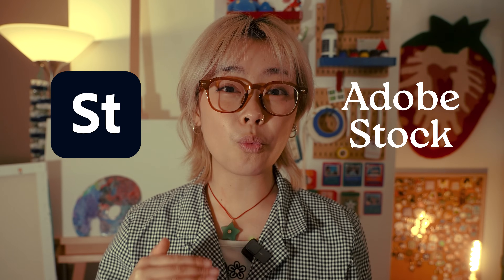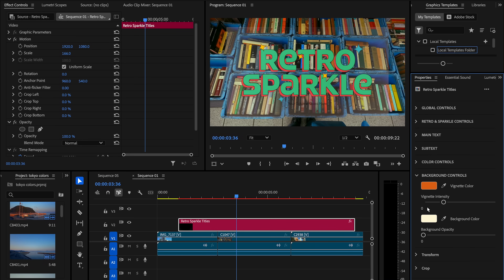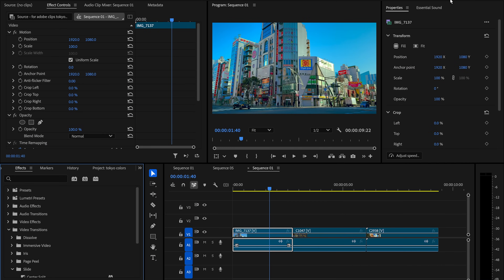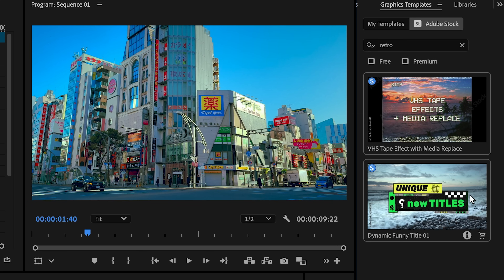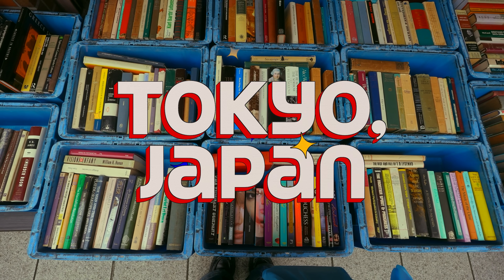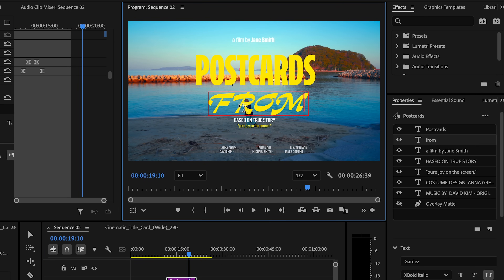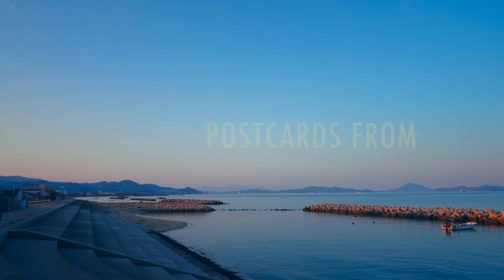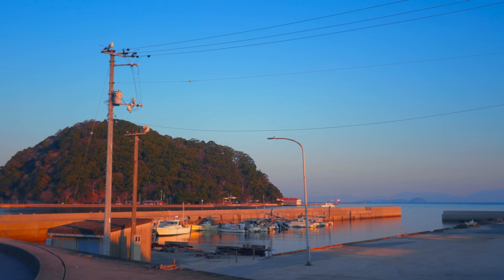Create Beautiful Title Sequences with Adobe Stock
Create cinematic title sequences with ease, using motion graphic templates from AdobeStock. Learn how @withlovelinh uses fonts, colors, and layouts to make her title cards in PremierePro!